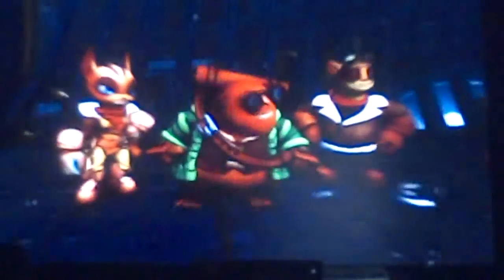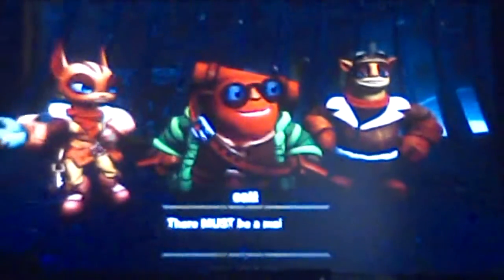16 Skylander Challenge S1 E1: Blalalalalalallalalalalalalalalal!!!!!!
Today We Learned Voodood's Defense is not that Strong! 😐